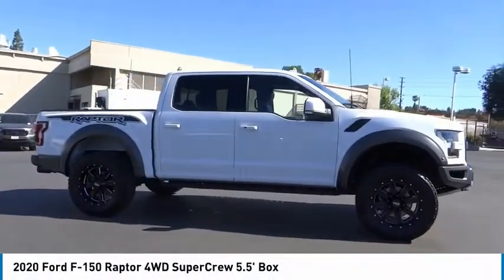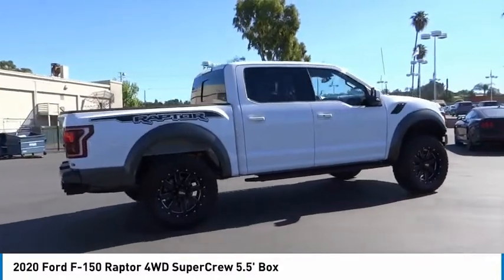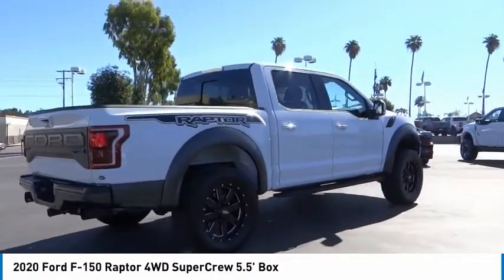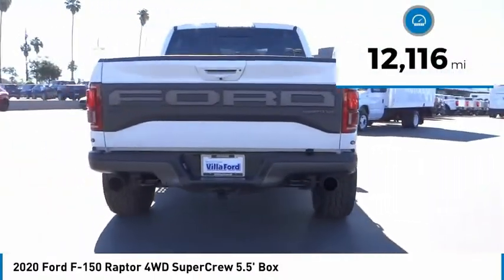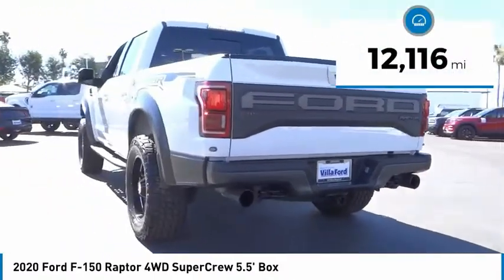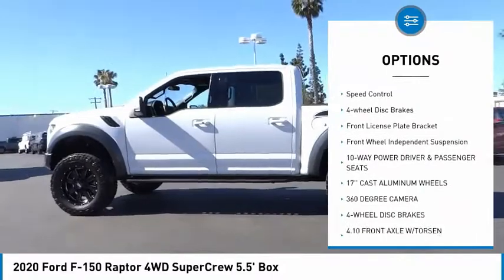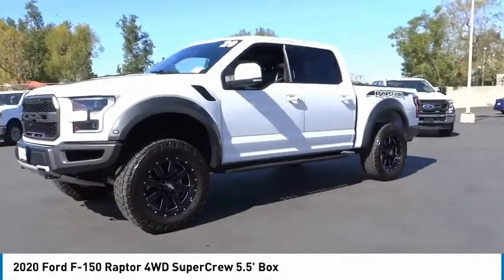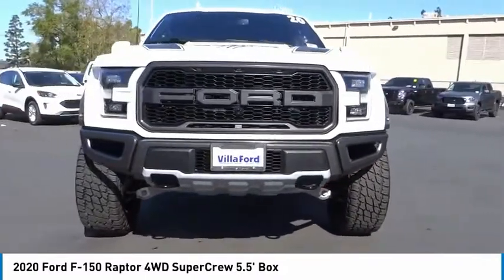2020 Ford F-150 ORANGE TUSTIN PLACENTIA FULLERTON ORANGE COUNTY 00A12125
2020 Ford F-150 Raptor 4WD SuperCrew 5.5' Box

Villa Ford
2550 N. Tustin St.

VILLA FORD PROUDLY SERVICING ORANGE, TUSTIN, PLACENTIA, FULLERTON, ORANGE COUNTY, & SURROUNDING SOUTHERN CALIFORNIA LOCATIONS. THIS WHITE 2020 Ford F-150 IS EQUIPPED WITH A 3.5L V6, AUTOMATIC TRANSMISSION, AND RECEIVES AN ESTIMATED 15 City/18 Hwy MPG. CONTACT VILLA FORD AT TO SCHEDULE A TEST DRIVE AND TAKE THIS 2020 Ford F-150 HOME TODAY, OR VISIT OUR SHOWROOM CONVENIENTLY LOCATED AT 2550 N. TUSTIN ST. ORANGE, CA 92865. STOCK #: 00A12125 | 2020 Ford F-150 Raptor 4WD SuperCrew 5.5' Box POWER WINDOWS SECURITY SYSTEM 2020 Ford F-150 Raptor 4WD SuperCrew 5.5' Box Recent Arrival! 4WD. Raptor 2020 F-150 Ford 4WD - Only $500 Down (OAC) 10-Speed Automatic Clean CARFAX. Oxford White 3.5L V6 4D SuperCrew Awards: * JD Power Vehicle Dependability Study Only $500 Down (OAC). Over 150 pre-owned vehicles available. STOCK #: 00A12125 | VIN: 1FTFW1RG0LFA18093 | 2020 Ford F-150 Raptor 4WD SuperCrew 5.5' Box POWER WINDOWS SECURITY SYSTEM Villa Ford